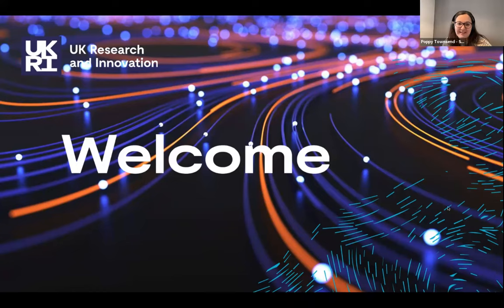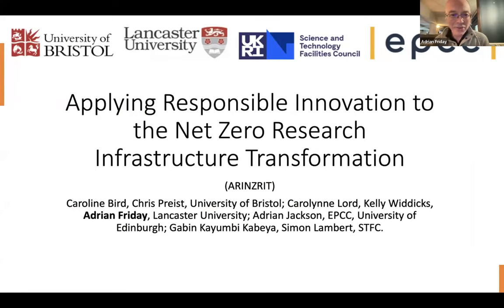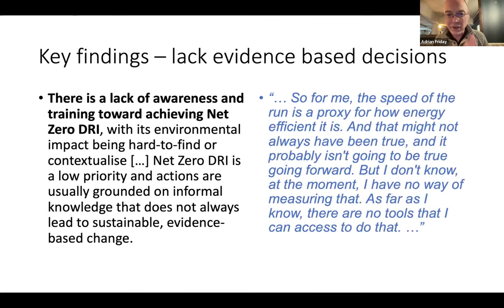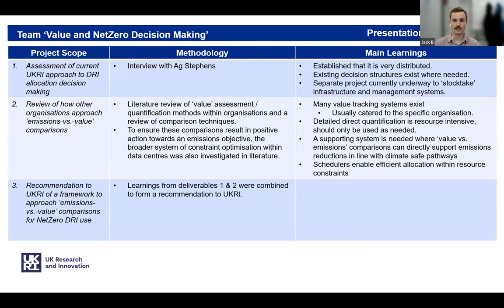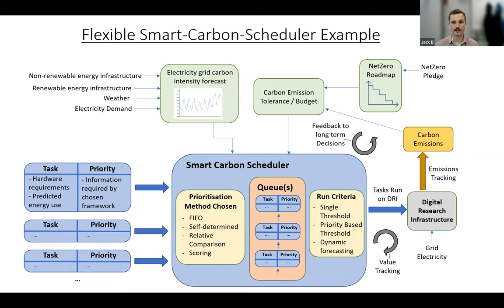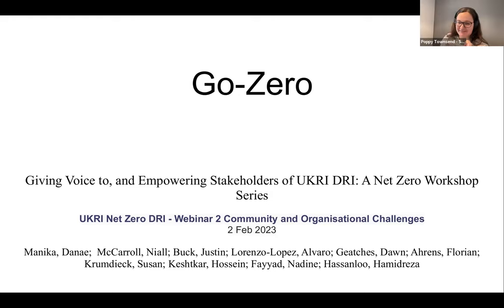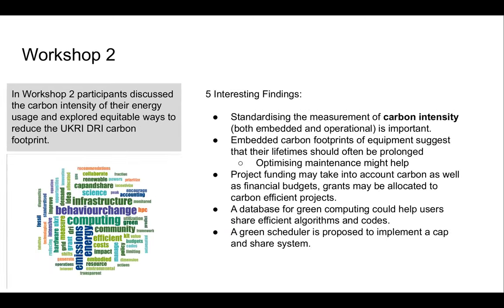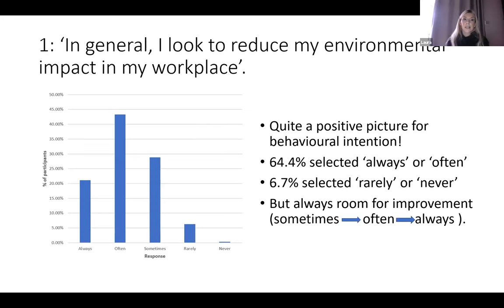Community and Organisational Challenges - Net Zero DRI Project Partners Webinar 2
The UKRI Net Zero Digital Research Infrastructure Scoping Project team hosted two webinars to share the outcomes of work undertaken by our project partners These pieces of work have been undertaken by over 40 researchers from 20 different institutions over the last ~6 months. Both webinars provided an opportunity for the wider research community to engage with and discuss the project outcomes.

This webinar covered community and organisational challenges such as: user facing services, data management, behaviour change, training, proportionality of energy use, the risks of negative impacts, and monitoring and driving change.

- Value: developing recommendations for evaluating carbon emissions vs output ‘value’ to support UKRI decision-making
- Go Zero: empowering the research community to take ownership of Net Zero
- DRI User Behaviour Survey: identifying implicit attitudes to environmental sustainability and gathered information about existing sustainable usage of DRI
- Art to inspire collective action on sustainable digital research infrastructure: the progress so far and how you can get involved

Running order:
Project intro = 0:00
Arinzrit = 8:15
Value = 22:57
Go Zero = 38:05
User behaviour survey = 52:46
Art to inspire collective action = 1:10:57
Next steps for wider project = 1:21:33

This webinar took place on Thursday 2 February 2023.